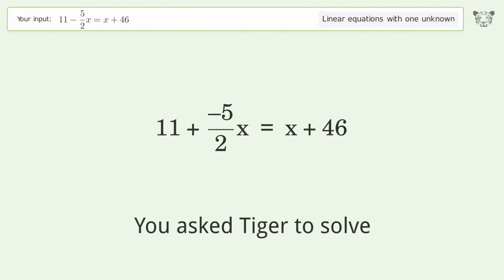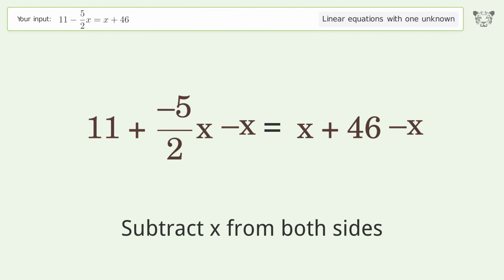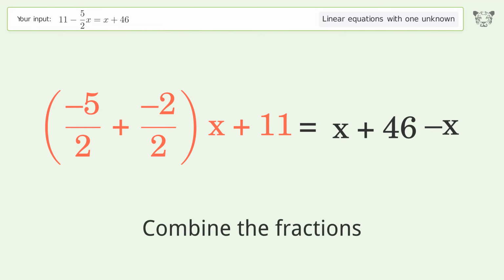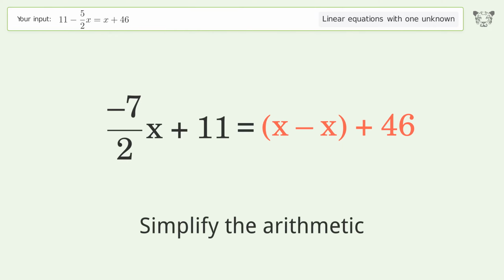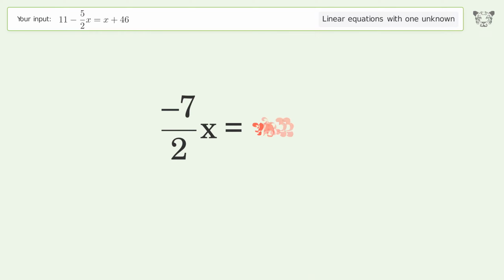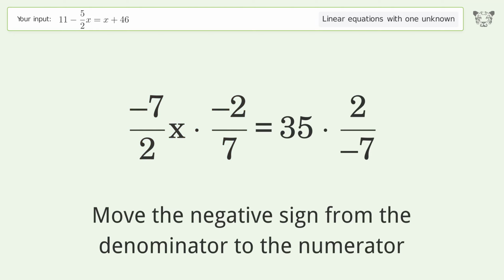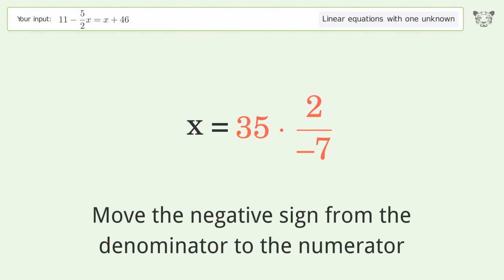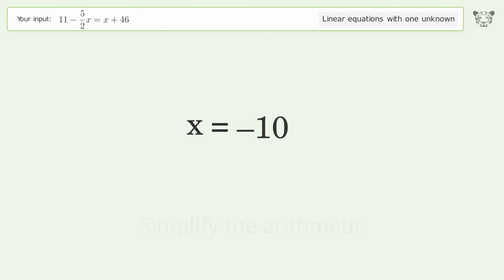Linear equation with one unknown: Solve 11-5/2x=x+46 step-by-step solution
Solving 11-5/2x=x+46 using the linear equation with one unknown solver

for a step-by-step and more tips and tricks for dealing with linear equations with one unknown.